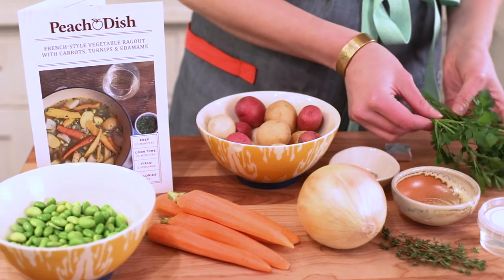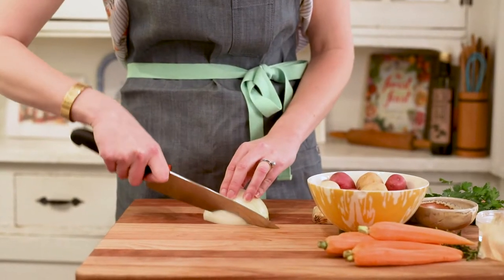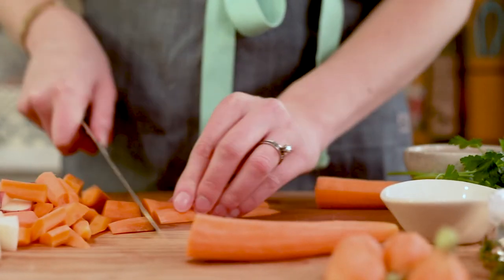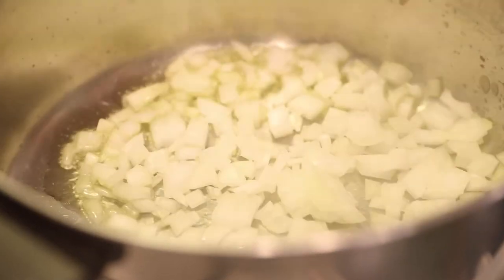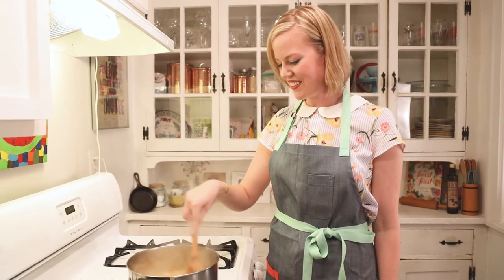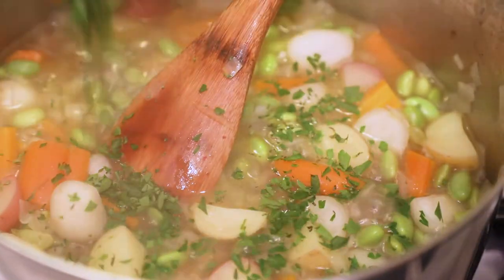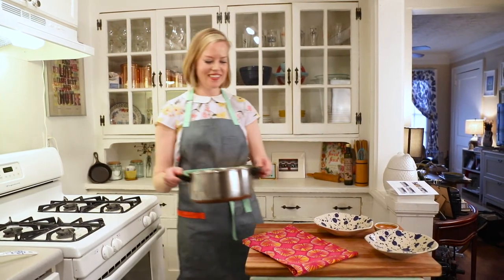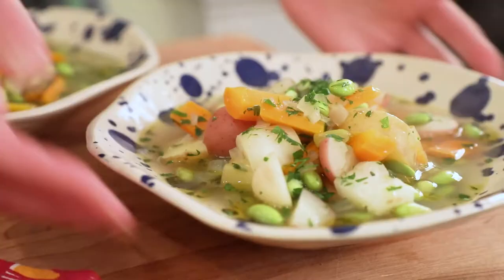Mary Alice Shreve R.D. cooks Vegetable Ragout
See more seasonally sourced meal kits at peachdish.com